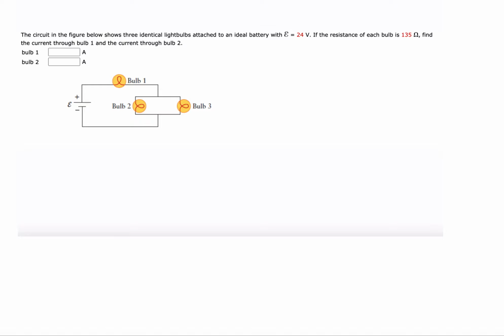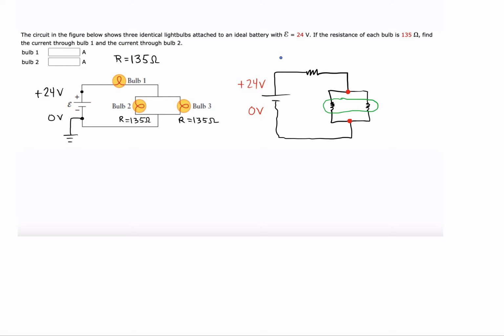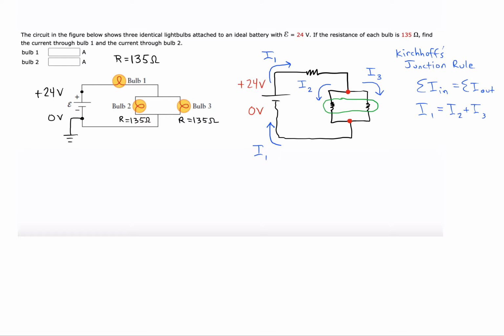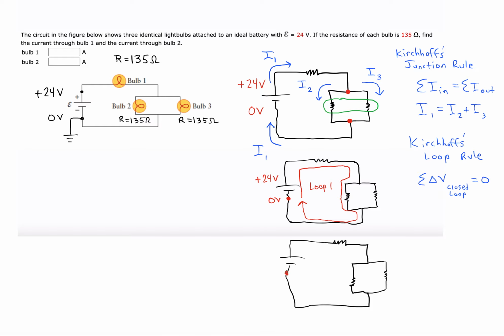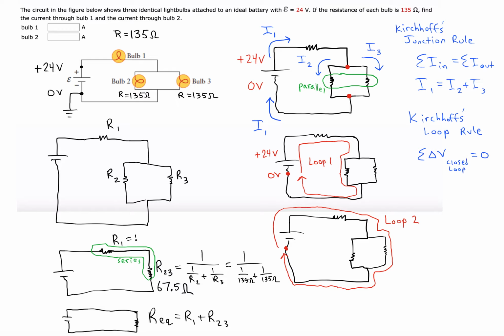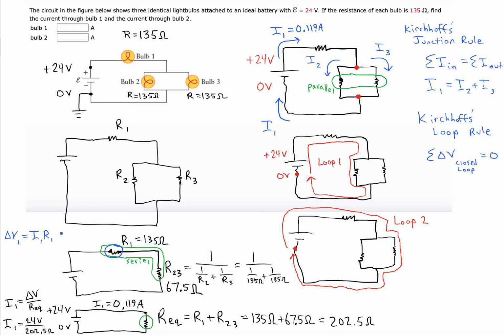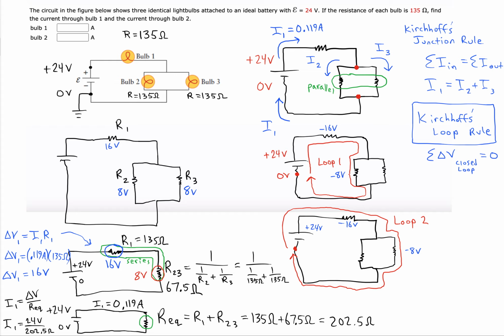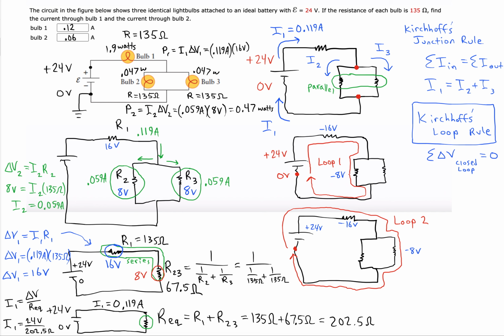Simplifying a Network of Resistors (Live Homework Example)